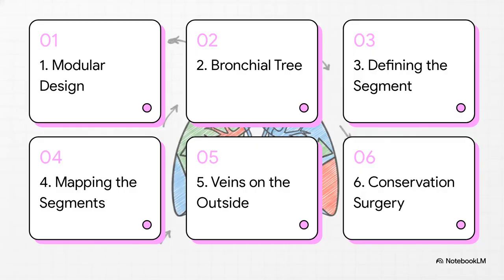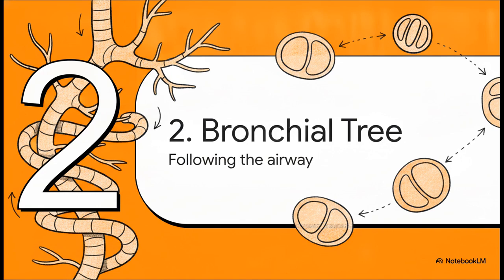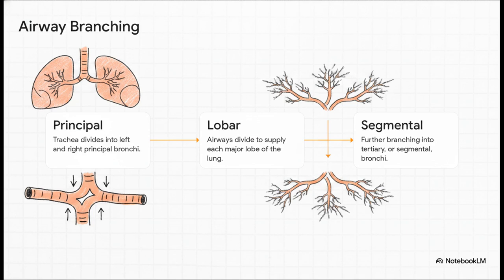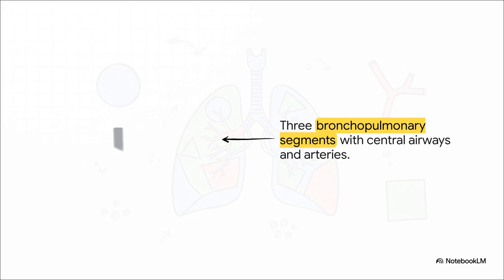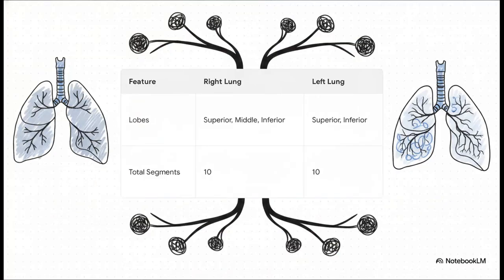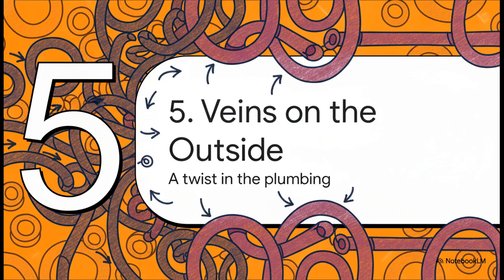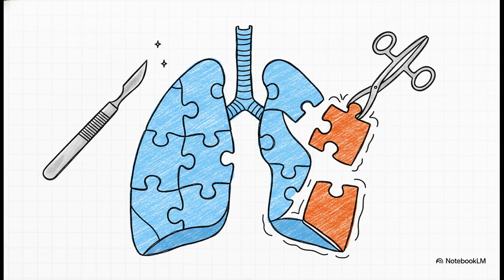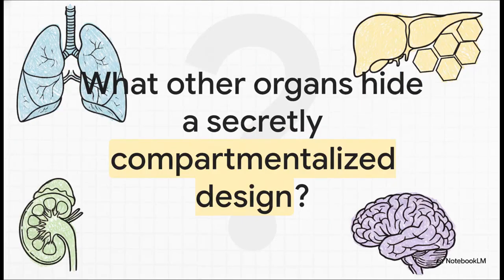Bronchopulmonary segments and architecture of breath | Anatomy | MBBS | BDS | NEET PG | FMGE| Thorax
🫁 **BRONCHOPULMONARY SEGMENTS | COMPLETE ANATOMY, SEGMENTAL BRONCHI, BLOOD SUPPLY & CLINICAL IMPORTANCE | MBBS ANATOMY** 🫁

**Bronchopulmonary Segments** are the functional and surgical units of the lungs, making them one of the most important topics in **Thoracic Anatomy**. A clear understanding of these segments is essential for **MBBS university exams, NEET PG, FMGE, NExT, BDS, nursing examinations, and clinical practice**.

In this video, you'll learn the complete anatomy of bronchopulmonary segments, including their definition, boundaries, segmental bronchi, arterial supply, venous drainage, lymphatic drainage, right and left lung segments, and important clinical correlations—all explained in a simple, visual, and exam-oriented manner.

✅ Introduction to Bronchopulmonary Segments
✅ Definition & Characteristics
✅ Surgical Importance of Bronchopulmonary Segments
✅ Segmental (Tertiary) Bronchi
✅ Pulmonary Arterial Supply
✅ Venous Drainage
✅ Lymphatic Drainage
✅ Right Lung Bronchopulmonary Segments
✅ Upper Lobe Segments
✅ Middle Lobe Segments
✅ Lower Lobe Segments
✅ Left Lung Bronchopulmonary Segments
✅ Differences Between Right & Left Lung Segments
✅ Surface Anatomy
✅ Bronchoscopic Anatomy
✅ Segmentectomy
✅ Clinical Anatomy
✅ Aspiration of Foreign Bodies
✅ Lung Abscess
✅ Bronchiectasis
✅ Important Viva Questions & High-Yield Exam Points

🎯 **Perfect For:**
• MBBS Students
• BDS Students
• Nursing Students
• Physiotherapy Students
• Medical Aspirants
• NEET PG Preparation
• FMGE Preparation
• NExT Exam Preparation
• Thorax Anatomy Learners

✔ Bronchopulmonary Segments
✔ Segmental Bronchi
✔ Right Lung Segments
✔ Left Lung Segments
✔ Pulmonary Artery Supply
✔ Venous Drainage
✔ Lymphatic Drainage
✔ Segmentectomy
✔ Bronchoscopy
✔ Clinical Correlations

This lecture explains one of the highest-yield thoracic anatomy topics using detailed illustrations and simple explanations, making it perfect for anatomy revision, viva preparation, practical examinations, and competitive exams like **NEET PG, FMGE, and NExT**.